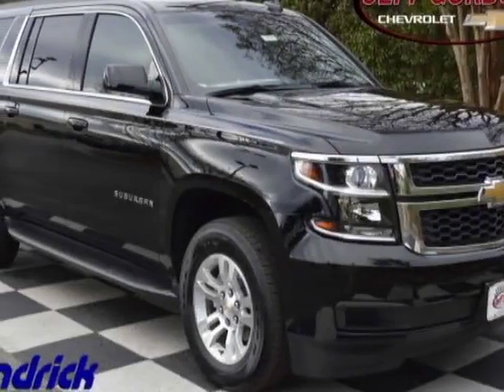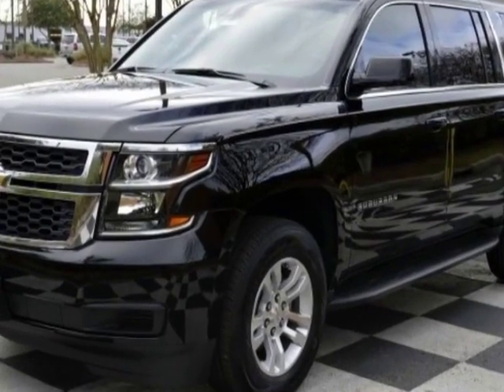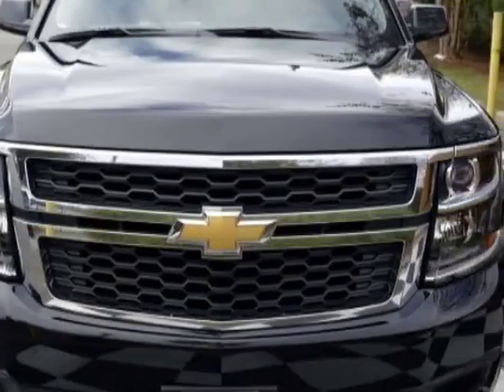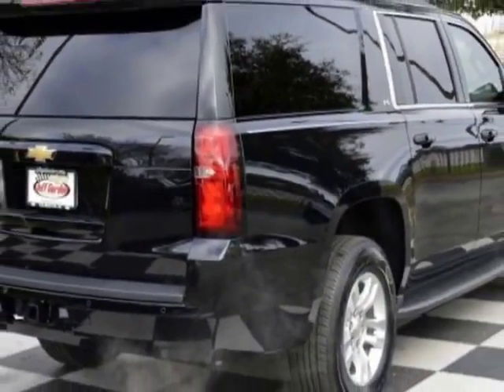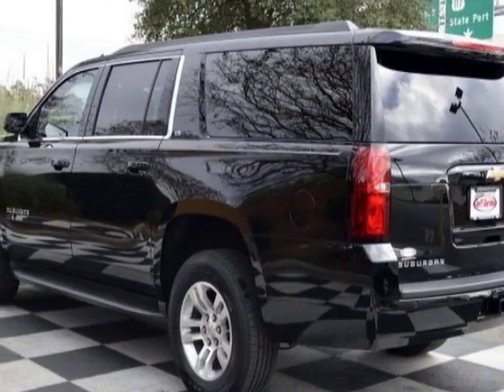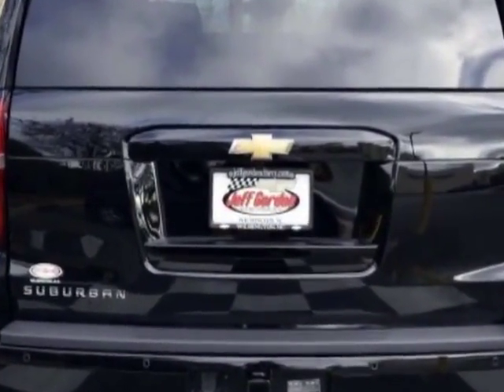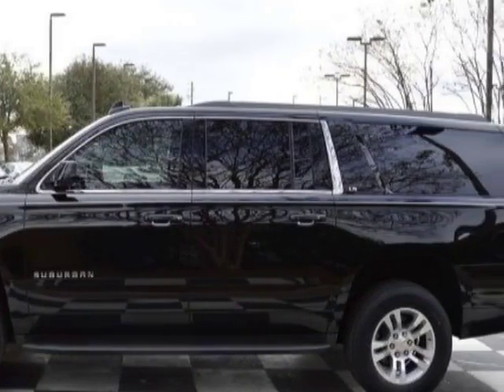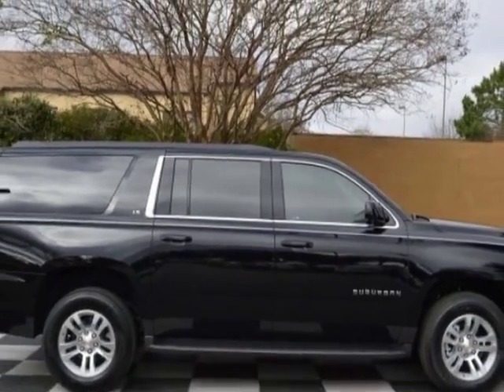2016 Chevrolet Suburban LS SUV - Wilmington, NC